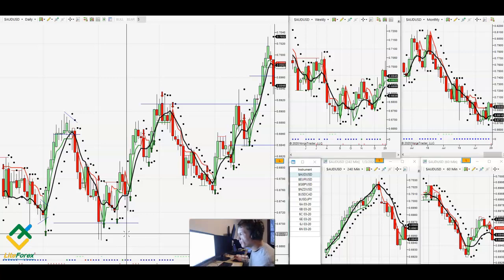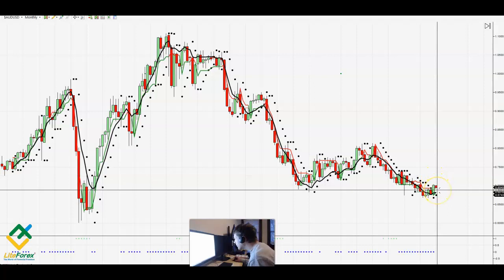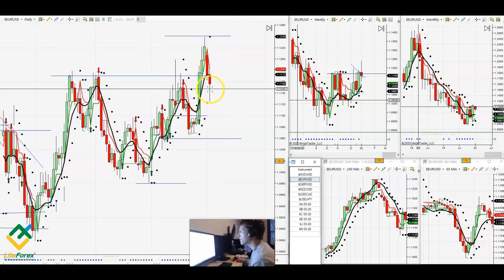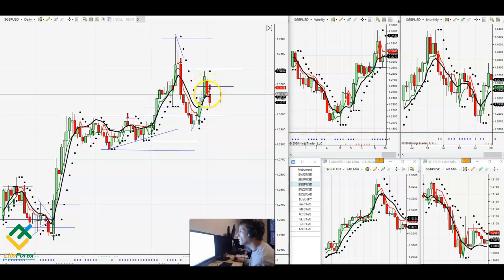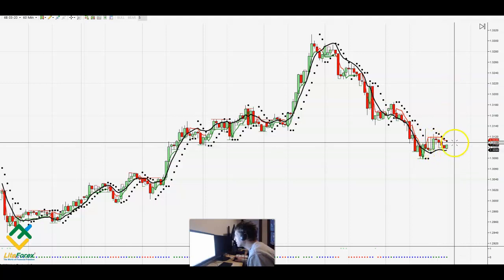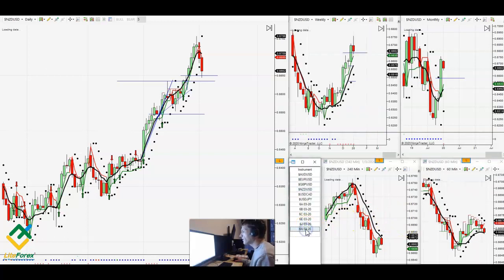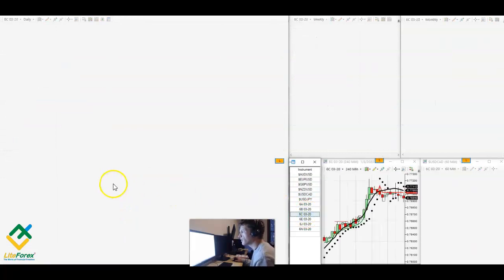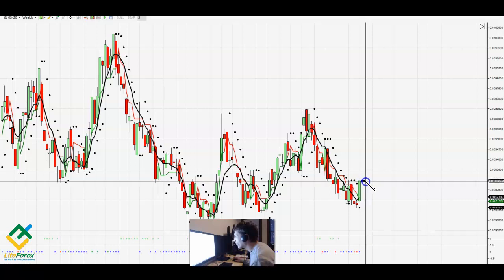FOREX TECHNICAL ANALYSIS | EURUSD GBPUSD USDCAD USDJPY | JAN 4 2020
Risk Warning: Trading on financial markets carries risks